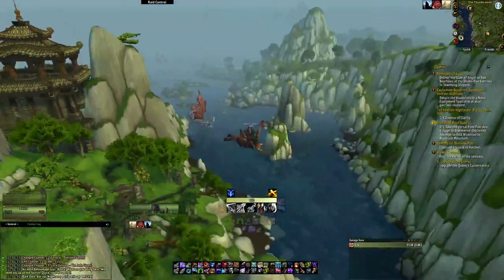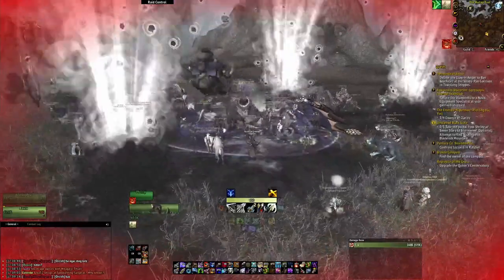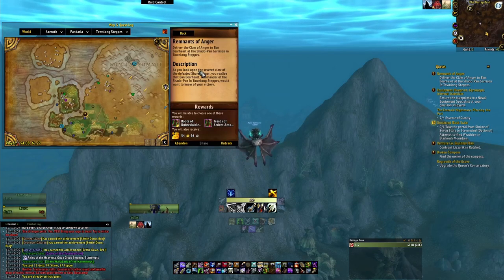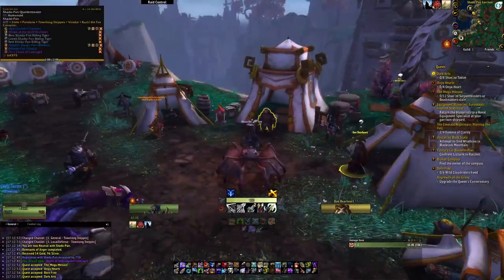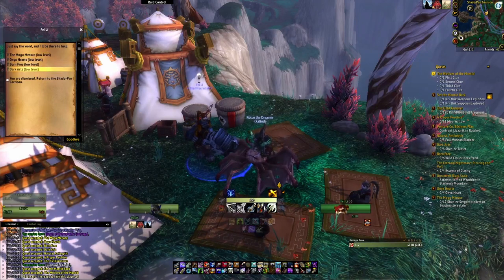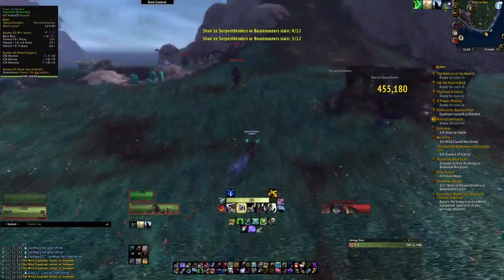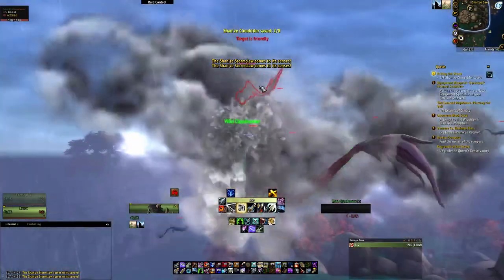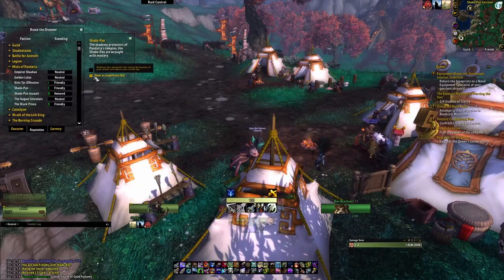How to Get Exalted with the Shado-Pan in Shadowlands Reputation Guide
Hey guys today we're going over the quick into to getting exalted with the Shado-Pan reputation in Shadowlands.